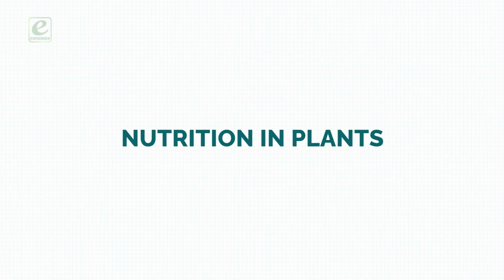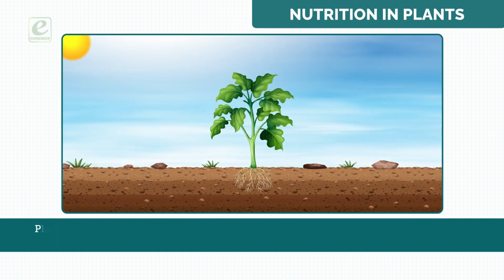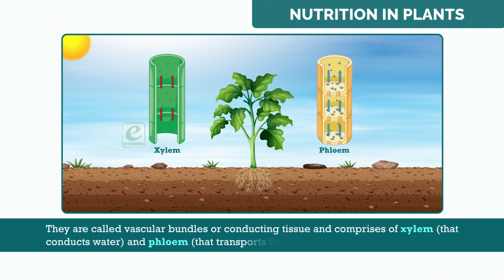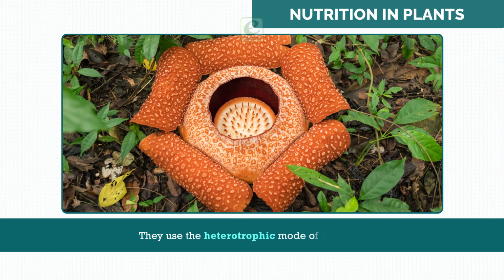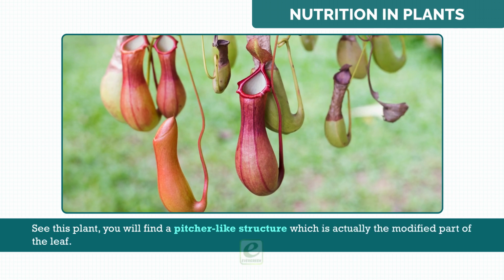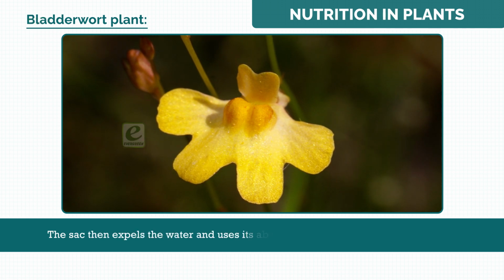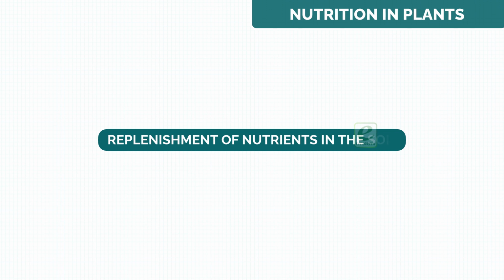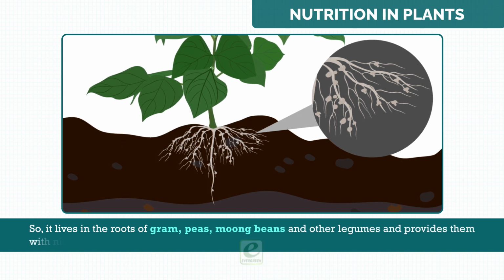Nutrition in Plants | Iconic Modern Science - 7 | Ch-1